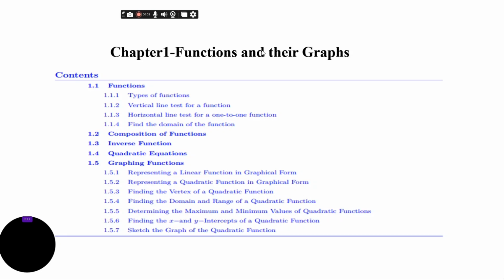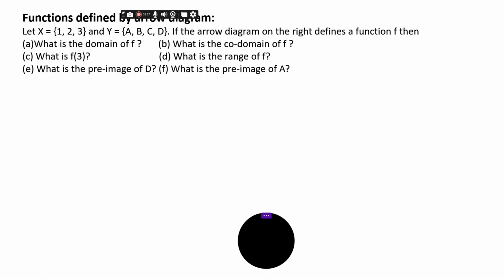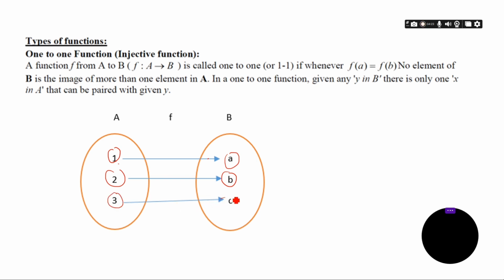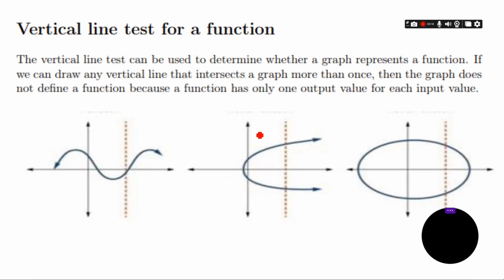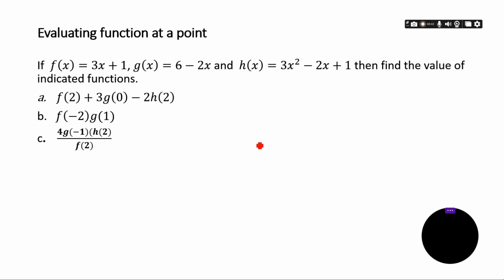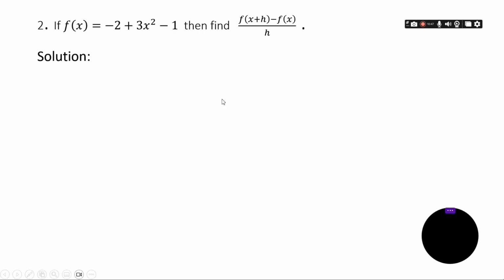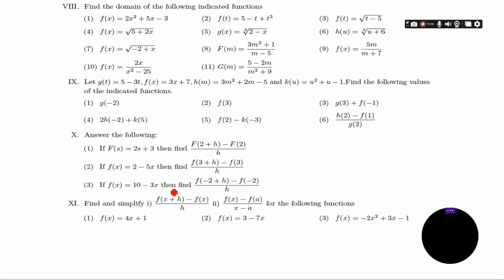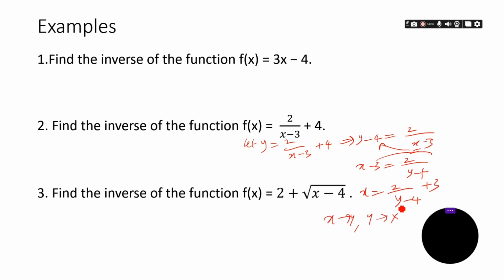QUIZ 1 PURE MATH